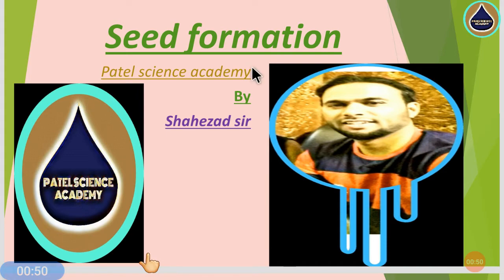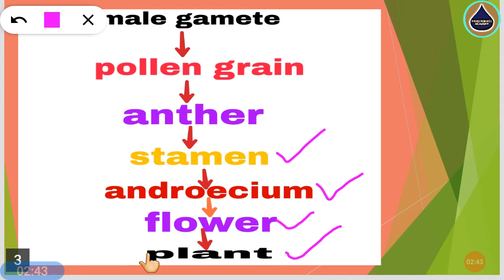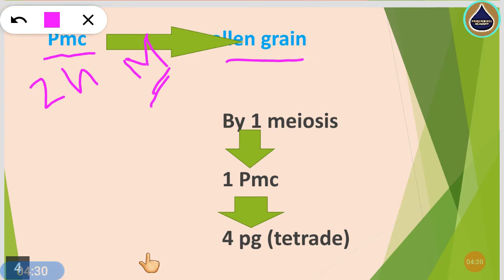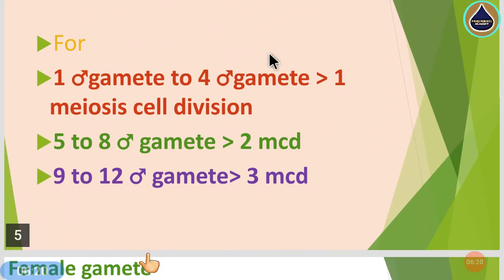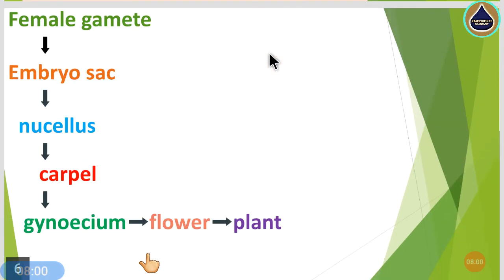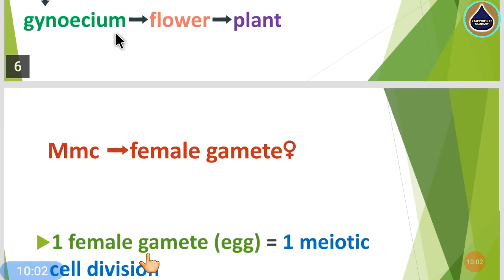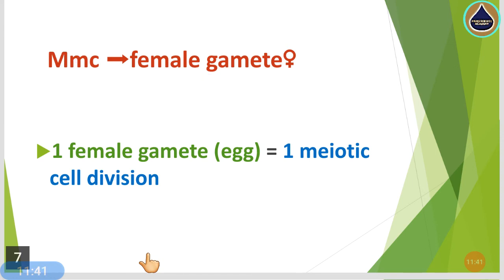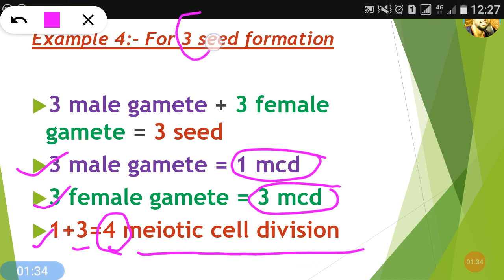seed no.vs cell division no.